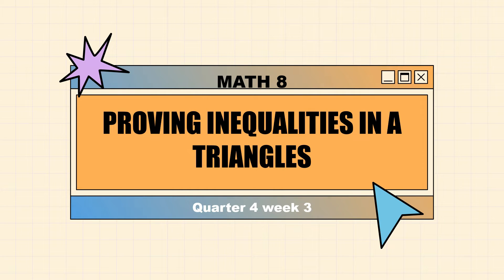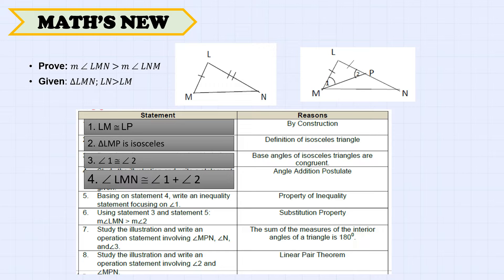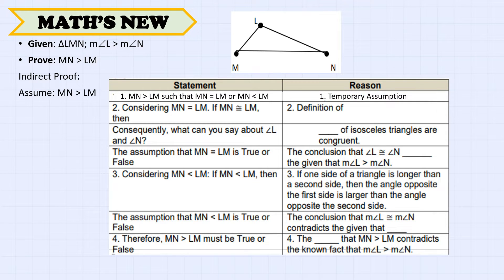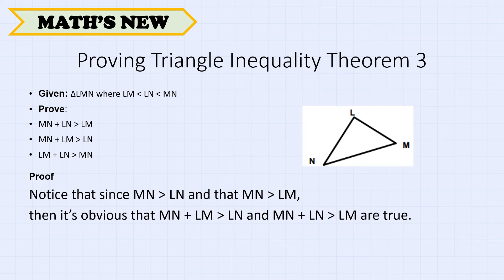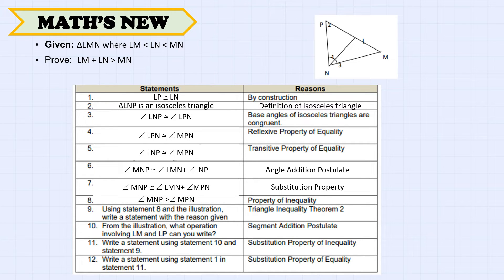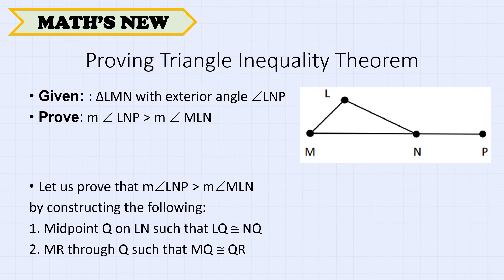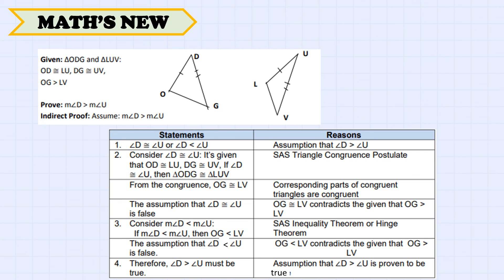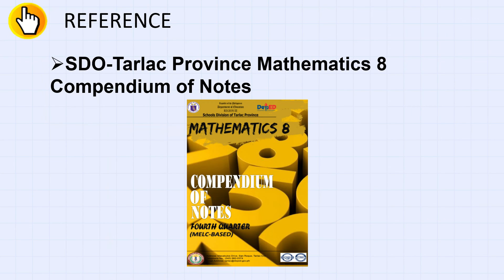Math 8 Quarter 4 Week 3 Proving Triangle Inequality Theorem